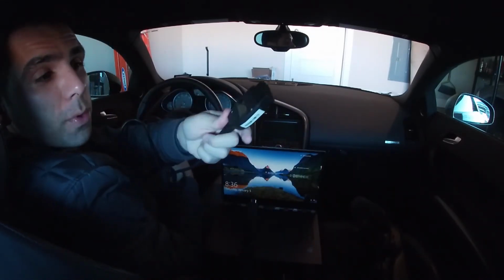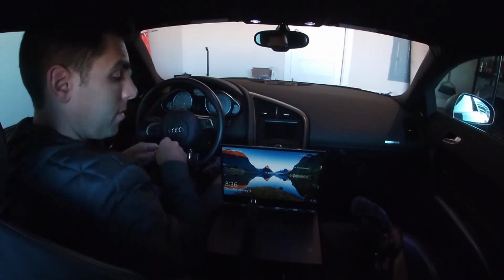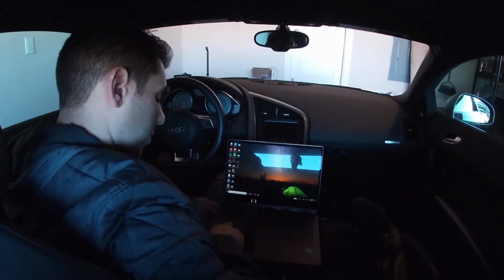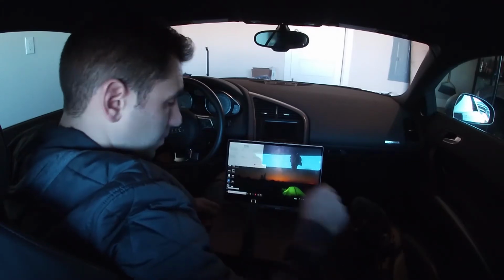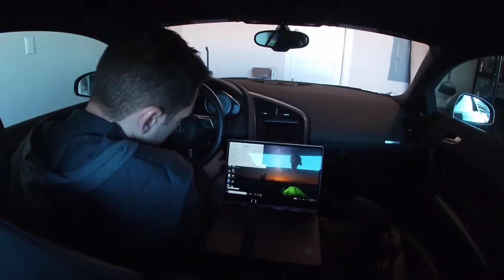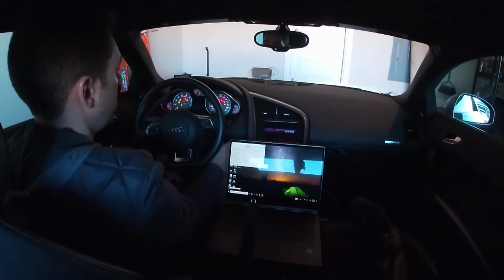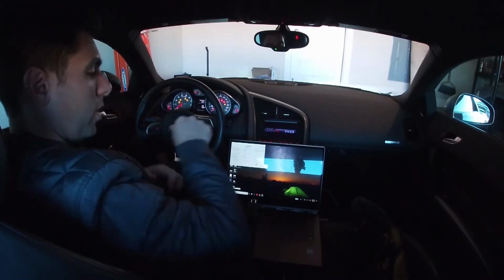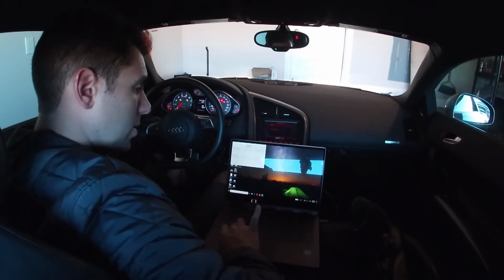Clearing Engine Fault Codes, Audi R8 Supercharged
Obviously the title is a joke but today I quickly walk through how to clear a check engine light on my 2009 Audi R8.

The check engine light that this car threw was not a serious issue and I know what the problem is but you should not simply clear engine fault codes without having them checked out as they could be something more serious.